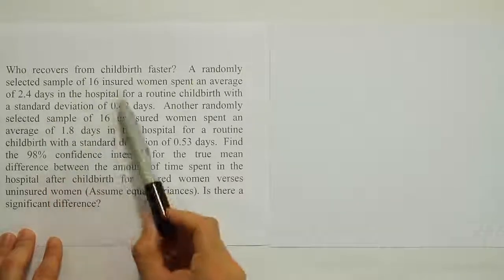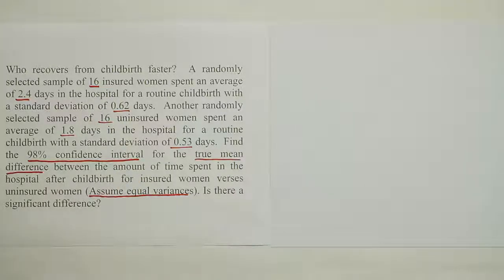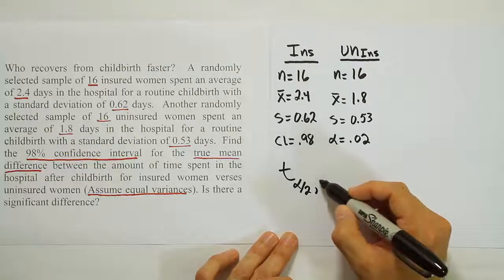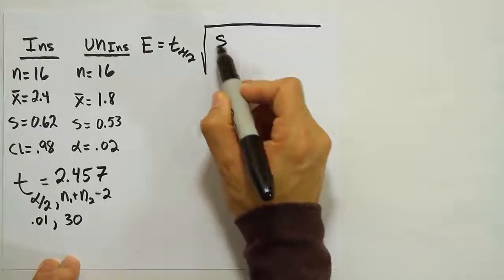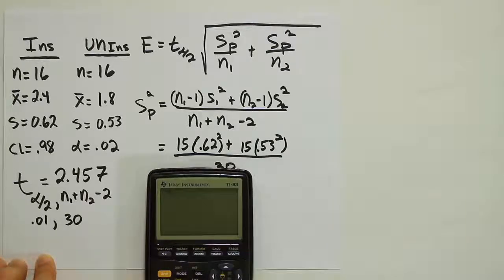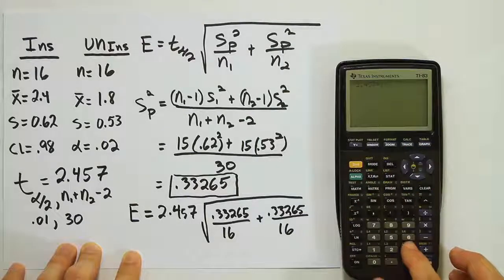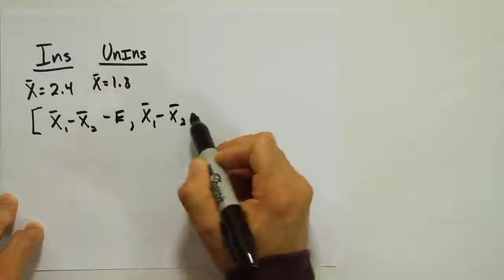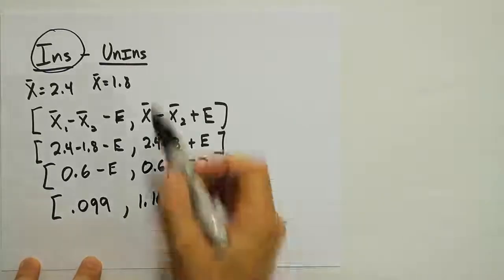Two Sample t-Interval for the Difference between Two Means, Problem 3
In this video, we use data from two small, independent samples to construct a confidence interval for the true difference between two population means.
The interval is done assuming that the two samples come from populations that have the same variance.